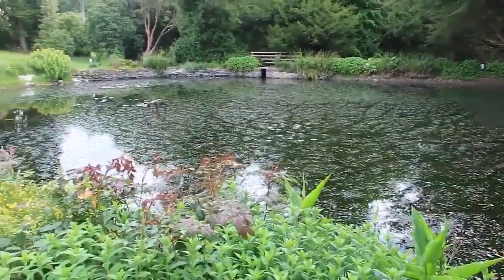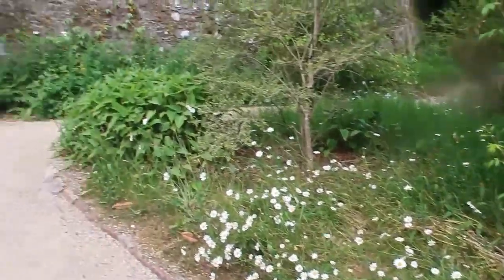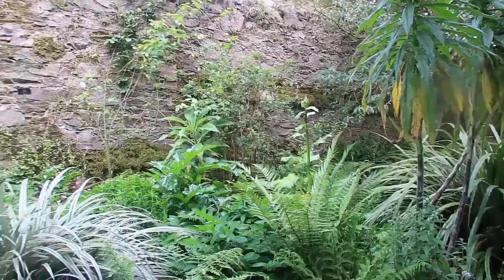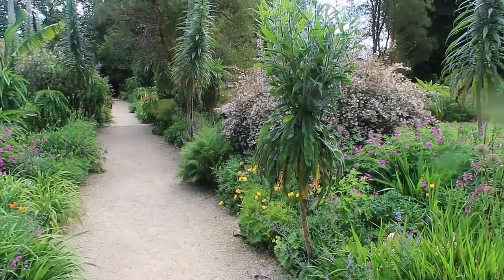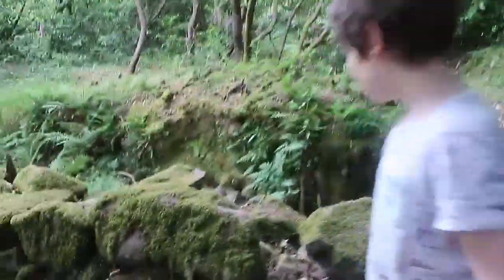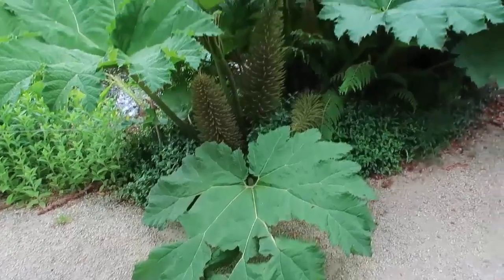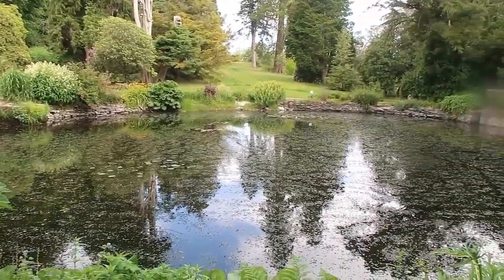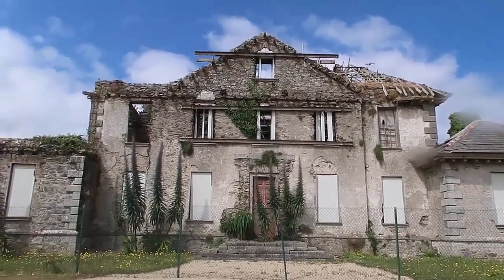Kilmacurragh National Botanic Gardens Ireland | County Wicklow | Things To Do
Kilmacurragh National Botanic Gardens Ireland - County Wicklow - Things To Do - here's all the info to help you plan your